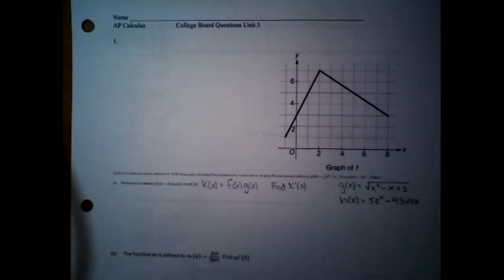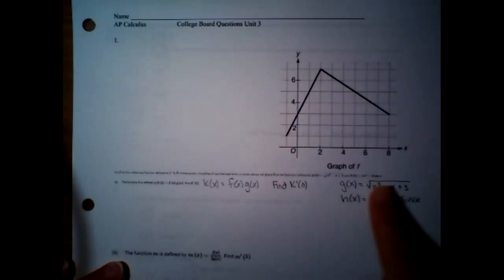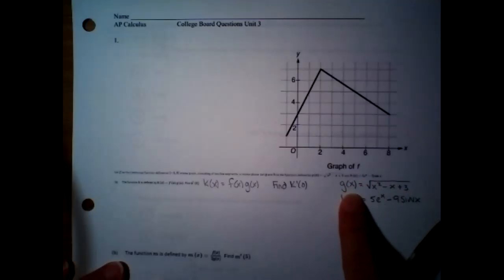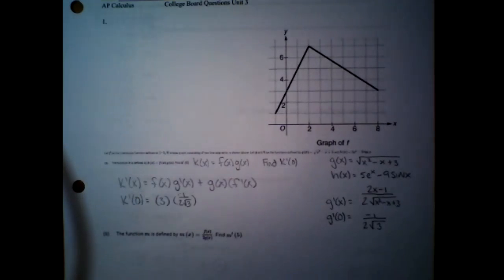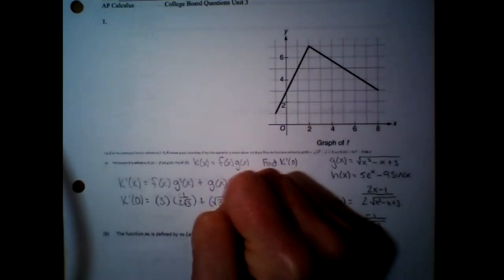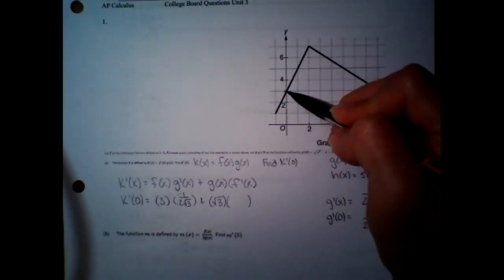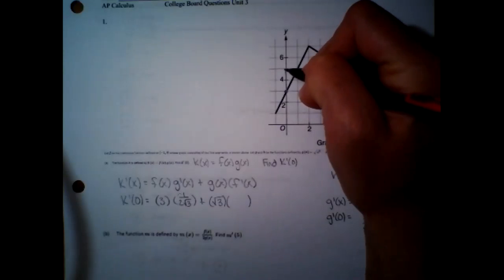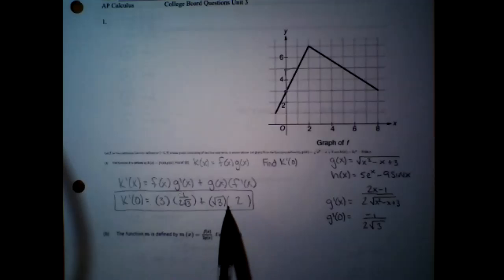going over AP practrice for unit 3